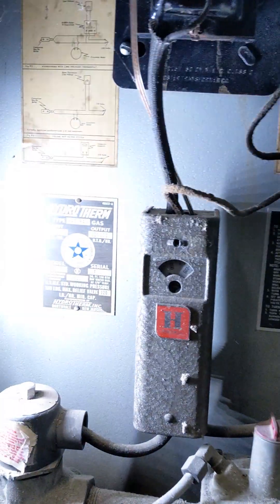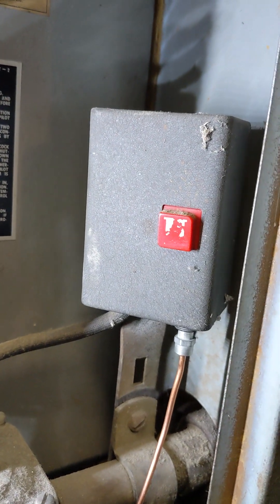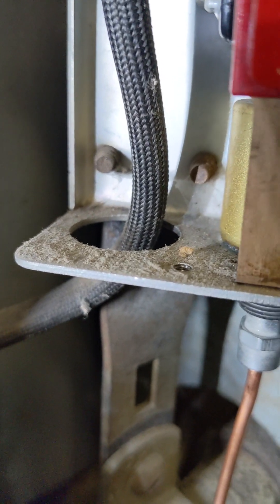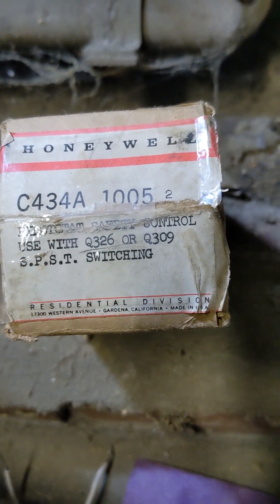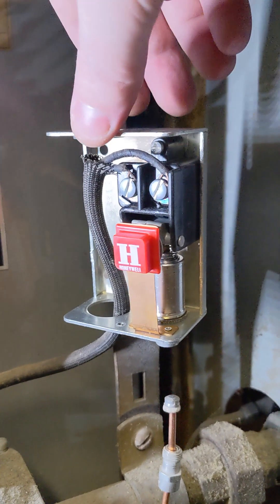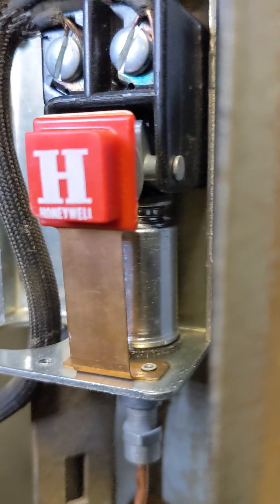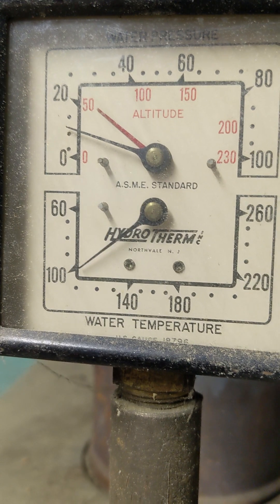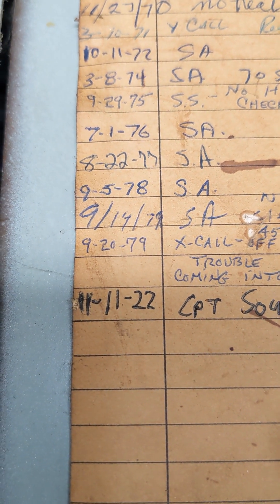Southbird's Furnace - Episode 1 (Okay not really, I hope not)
I only uploaded this because my Discord server dared me to. In any case, watch me fix my ancient household heating system I guess. Also yes there can be a pedantic argument some people make about this being a "boiler" more than a "furnace" but I don't really care.

HydroTherm Model R150 with a bad Pilotstat